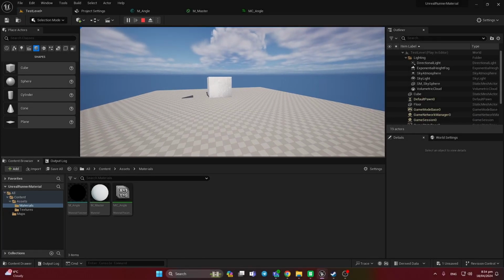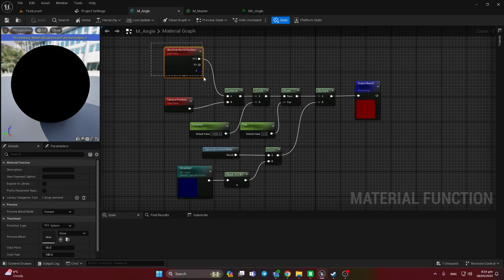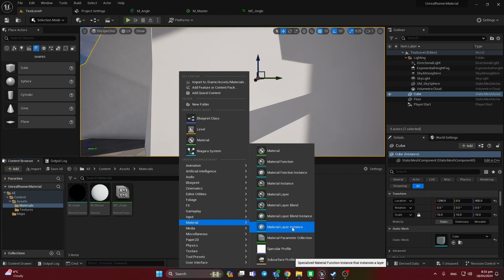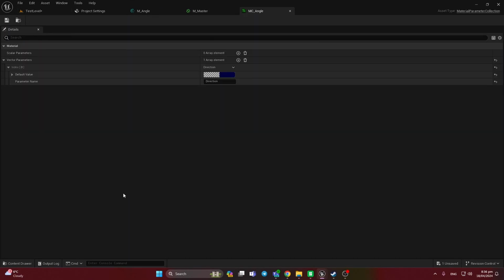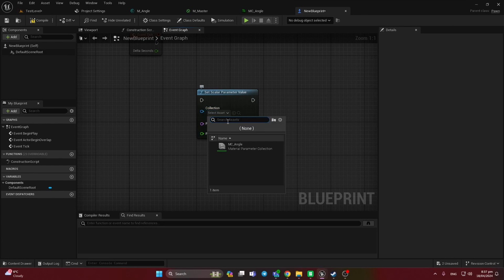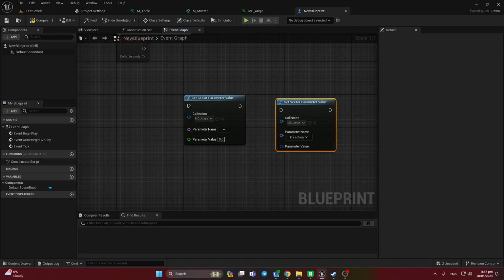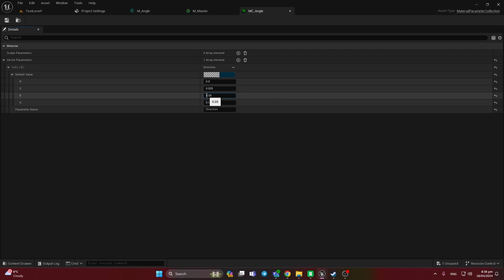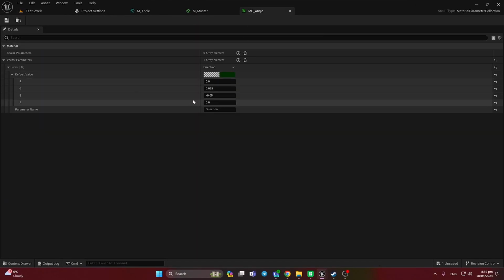Unreal runner material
In this tutorial i'm showing the runner material function, which helps to rotate meshes in different directions, creating a fake atmosphere of running in different directions.

Crypto:
BTC bc1q55zezysg8efvlvg5ljkrf0unnp7mhe9nuf2gwm
USDT Tether TRC20 TNuFfYXYmqkyQ6gZK4yXvRmdeeeJr8svcG
DOGE DHZ7WNZwjm6Xq9QAHpPzm53PDQNxVoCtQ4

00:00 Intro
00:20 Showase material function
01:43 Material, with angle function material example
01:58 Material parameter collection, to change parameters globally